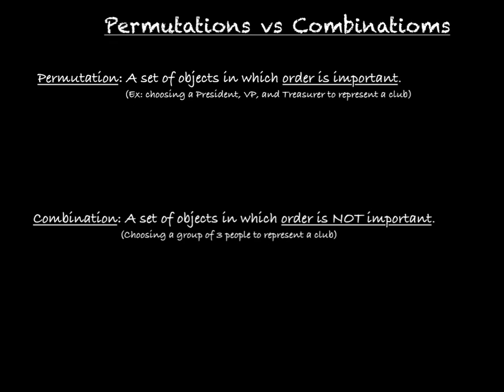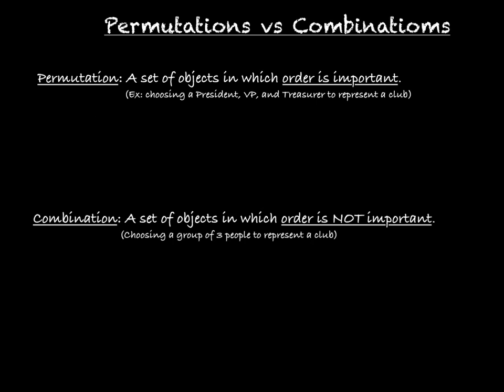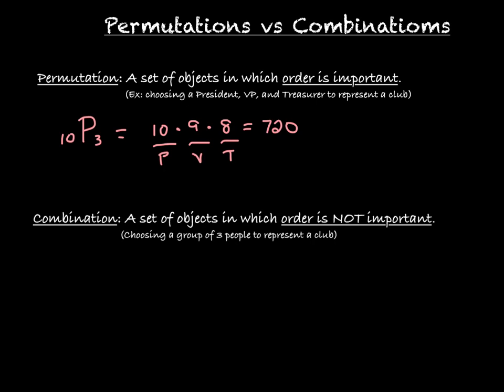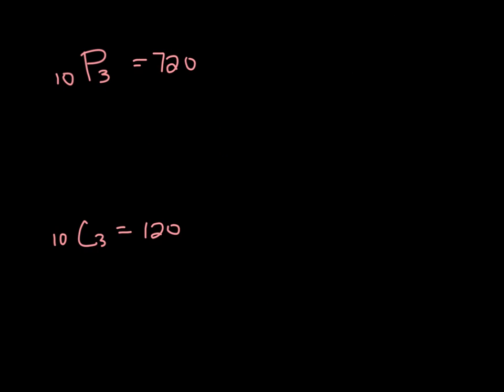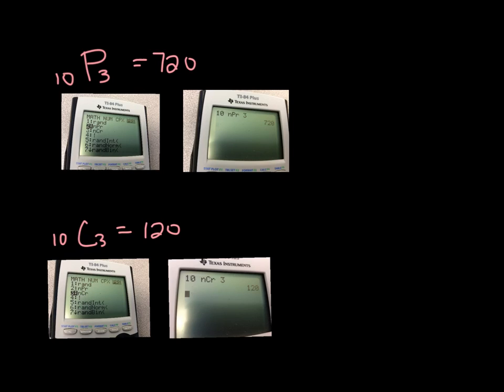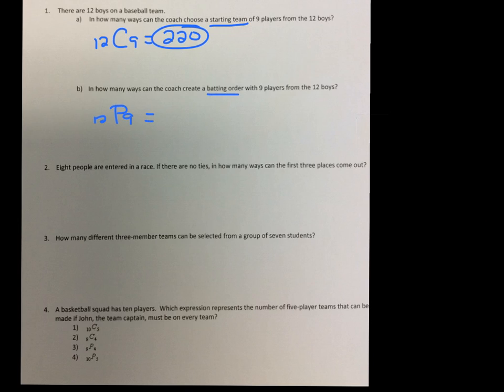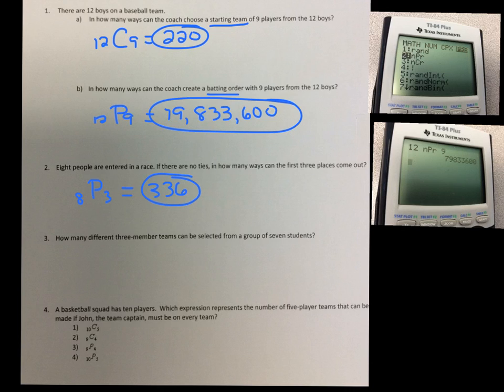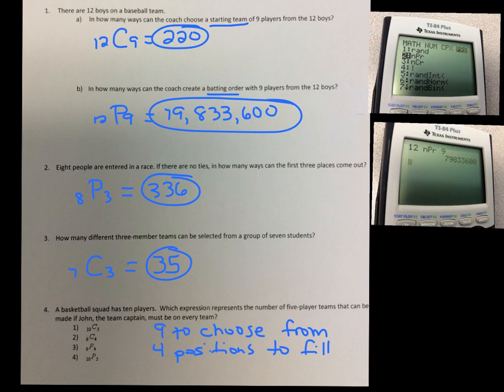Permutations vs Combinations